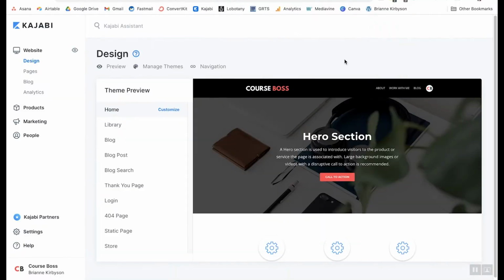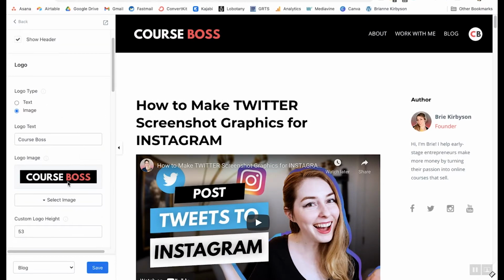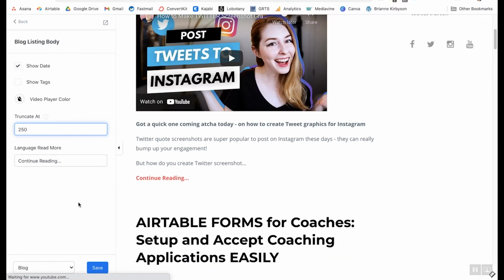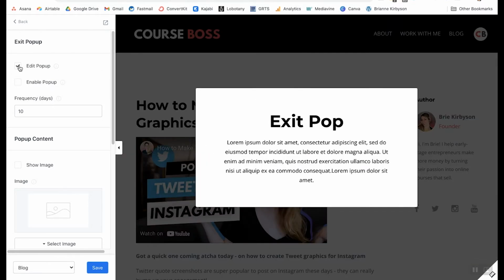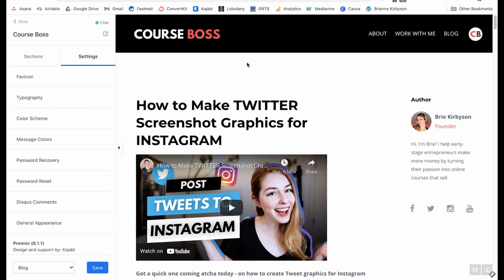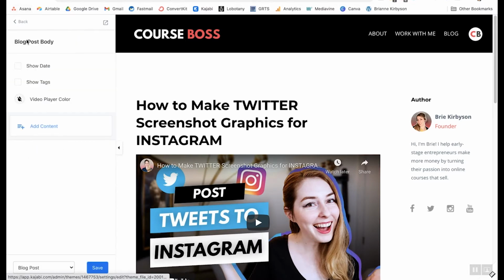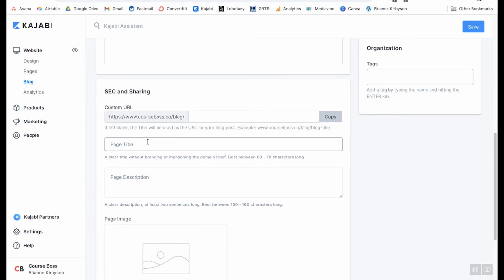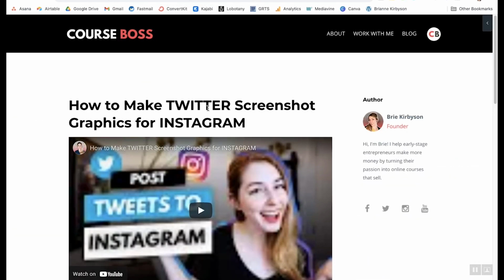KAJABI BLOG Tutorial - Easily set up your blog (FAST!)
►► Grab your FREE 30 Day Trial of Kajabi + free bonus course

In this Kajabi how to and Kajabi website tutorial I'm showing you how to make a blog and get it up and running using the best course platform for building your online course business!

Kajabi offers some of the best online course creation tools, but you can actually run your whole course-based business and generate passive income with this one tool.

In this Kajabi training and Kajabi tutorial for 2021, I'm sharing my best Kajabi tips and tricks so you can learn how to use Kajabi like a complete pro. You'll learn Kajabi not only for Kajabi course creation, but for setting up your blog, website, and every piece of your online business.

Are you ready to create and scale your profitable online course business with a community of fearless course creators? Join our exclusive FREE Facebook group and connect with fellow course creators, find answers to your most burning questions, and learn the most effective course creation & marketing tips.